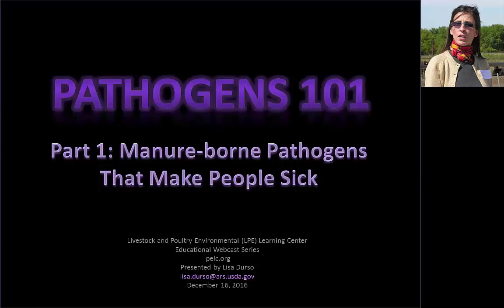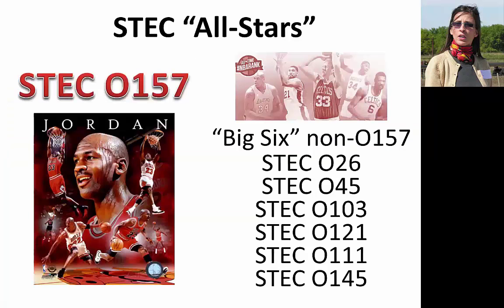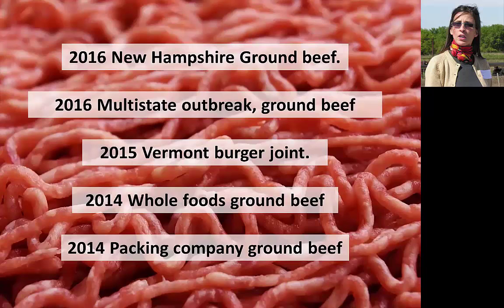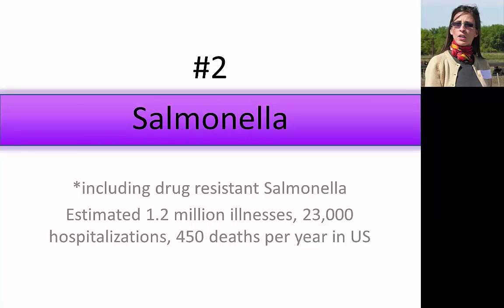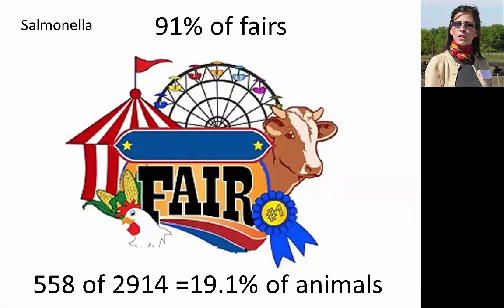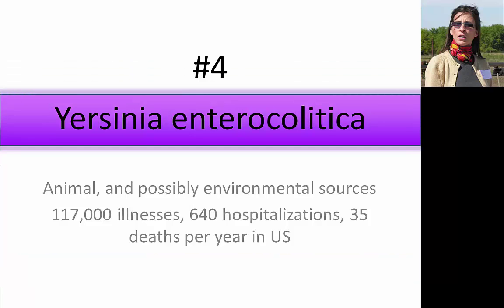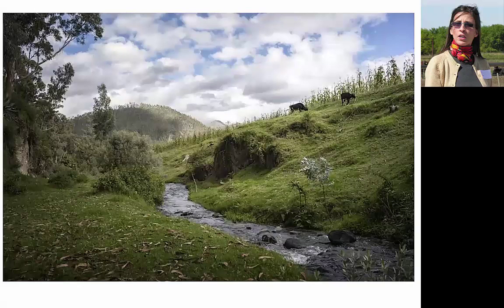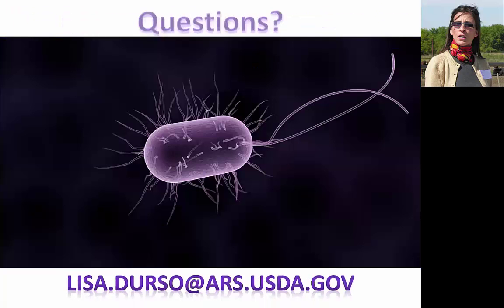Manure-borne Pathogens That Make People Sick